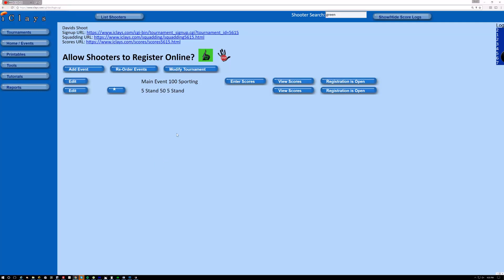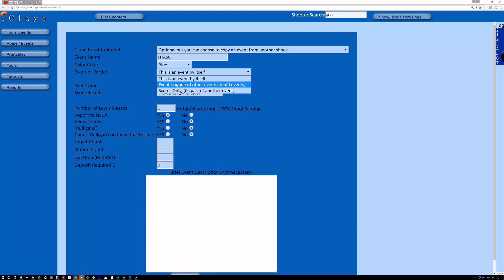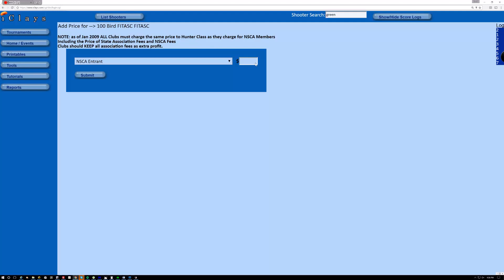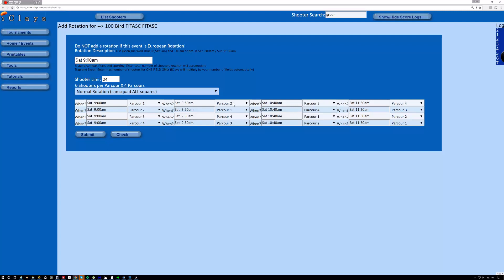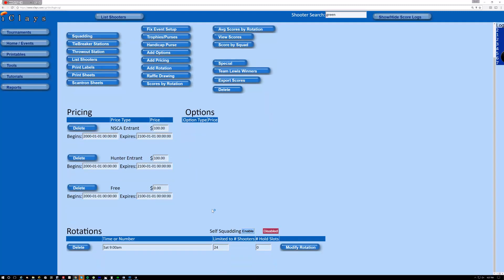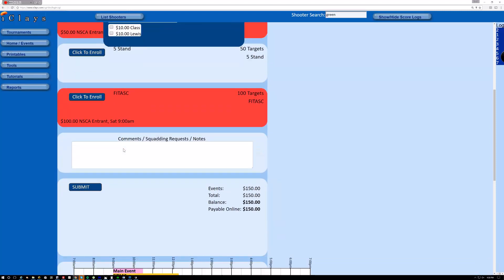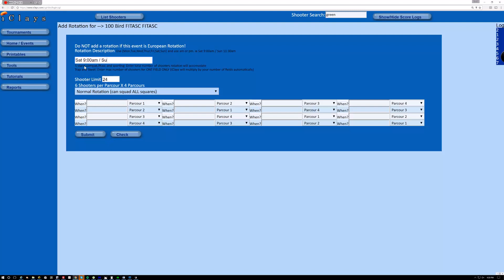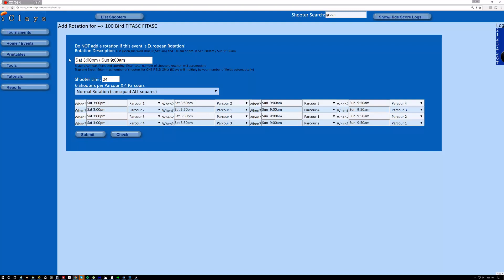Creating a FITASC Event